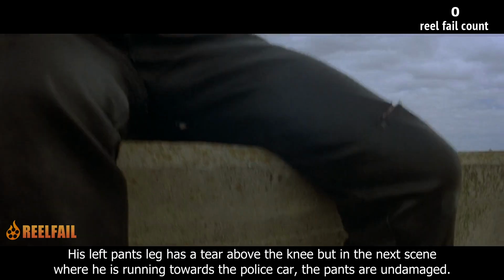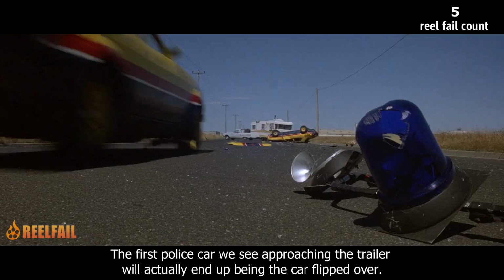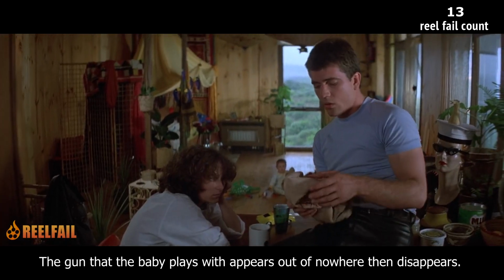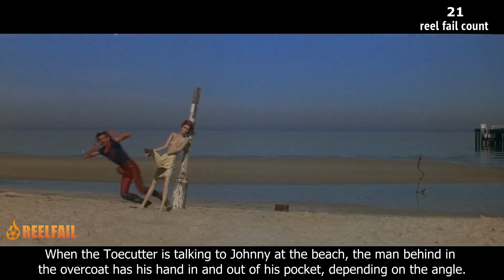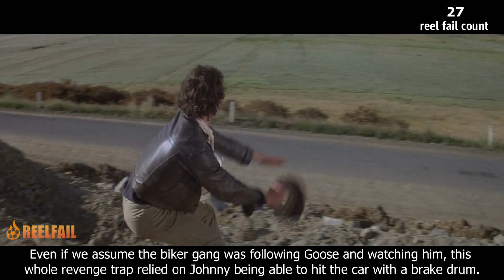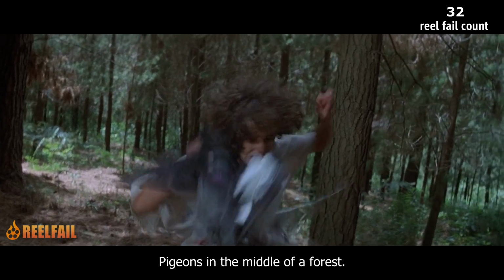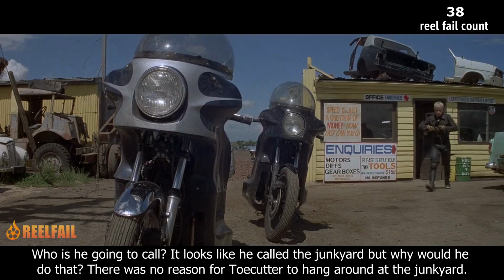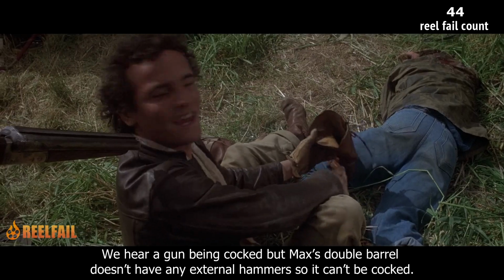Every Fail In Mad Max | Everything Wrong With Mad Max, Mistakes and Goofs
Complete list of every fail in Mad Max I (1978). Did you catch all The Mad Max I movie mistakes with Mel Gibson when you first saw the movie? We show you everything wrong with Mad Max I that you probably didn't notice before.

Some Mad Max (1987) movie mistakes:

1:13 Baby playing with gun that shows up out of nowhere and then it's gone.

2:45 The black Interceptor is parked at some random house when Jessie drives away from the biker gang.

Also, tell me what movies you'd like to watch fail next on the Comments below.